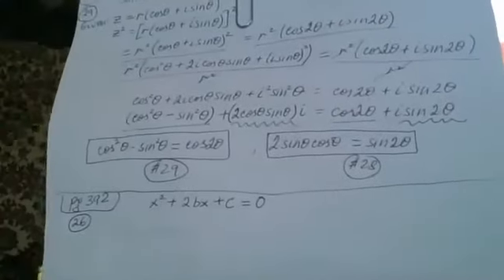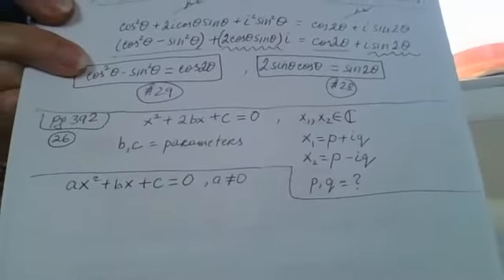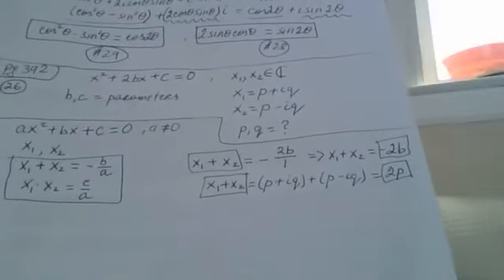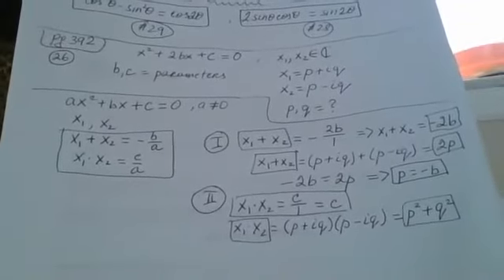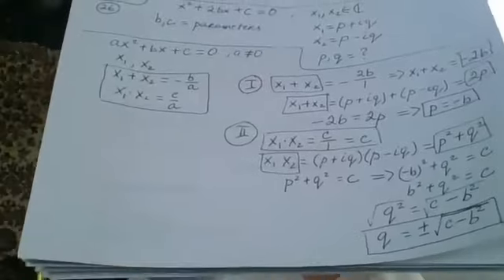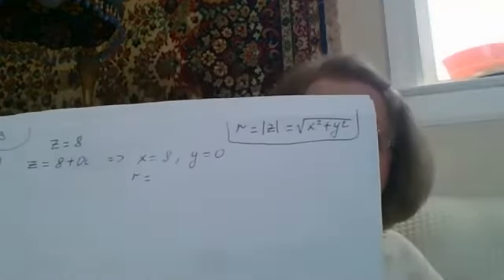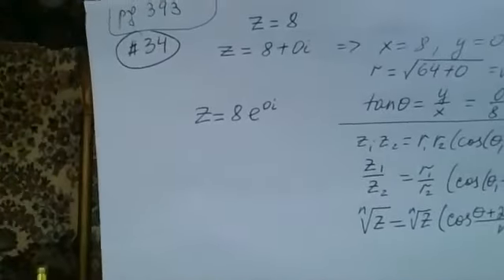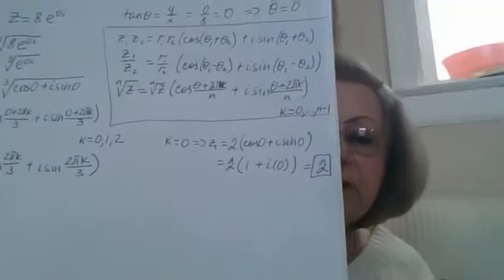Math 222 lecture 05 04 2020